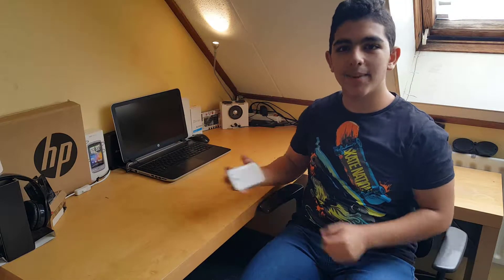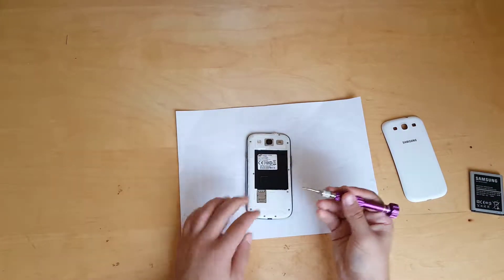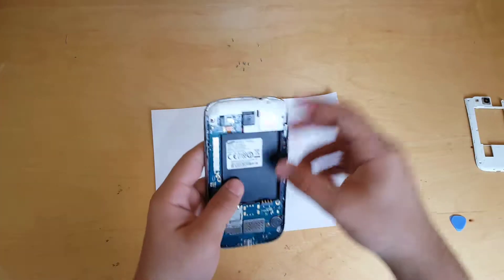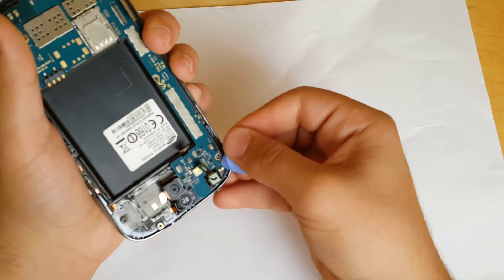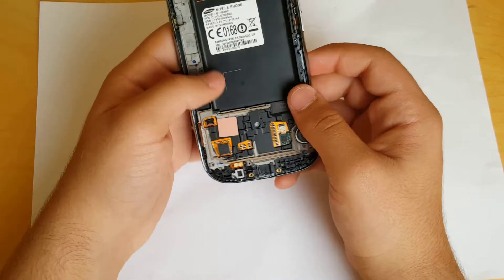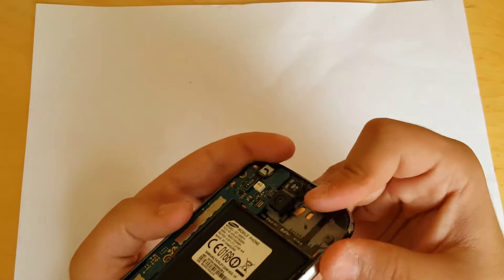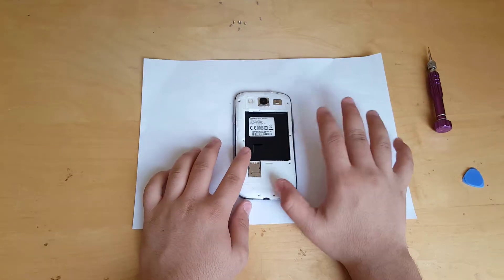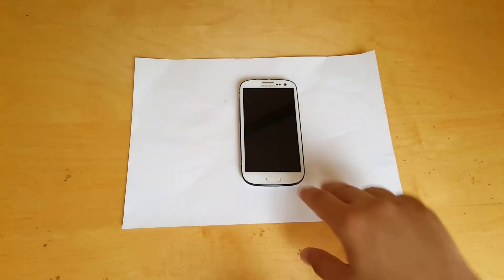How To Disassembly & Assembly Samsung Galaxy S3 Neo Full Tutorial 2020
Samsung Galaxy S3 Neo Disassembly & Assembly Full Tutorial and parts list and tools for helping you do the job in the description.at the end if you found this little tutorial informative and helpful be sure to drop us a like down bellow as it helps my channel a lot and is completely free to do so if you wouldn't mind hitting it would be appreciated.  thank you all for watching and I will catch you in the next one.

samsung,
galaxy,
s3,
neo,
s3 neo,
disassembly,
assembly,
full,
tutorial,
gogotech,
gogotech2,
samsung galaxy s iii,
s3,
lcd,
full hd,
1080p,
2017,
how to ,